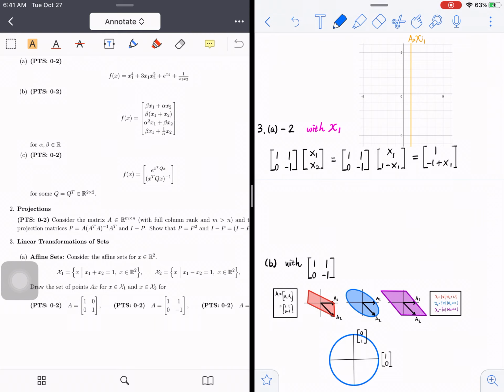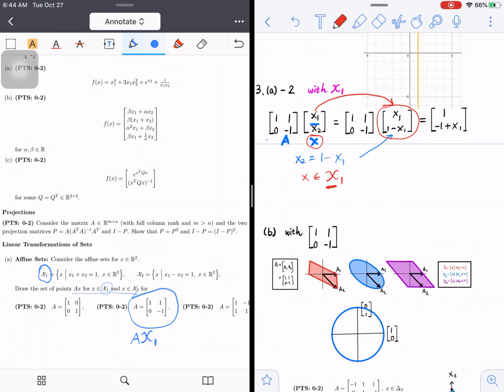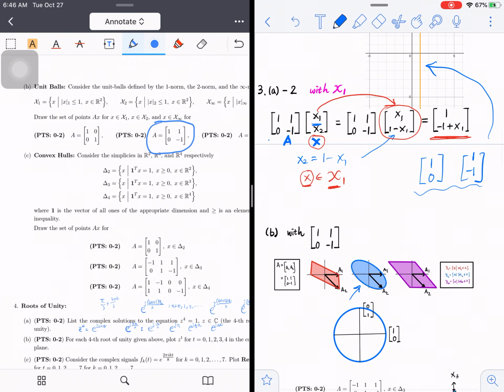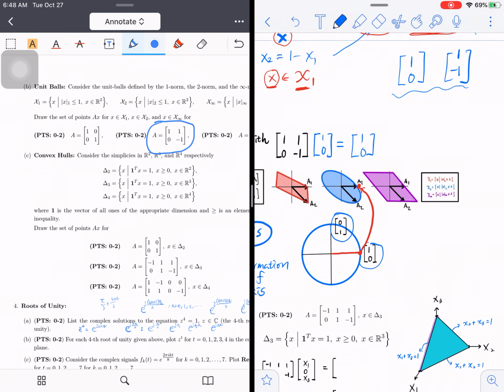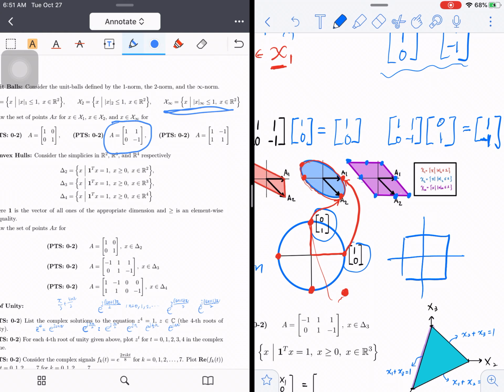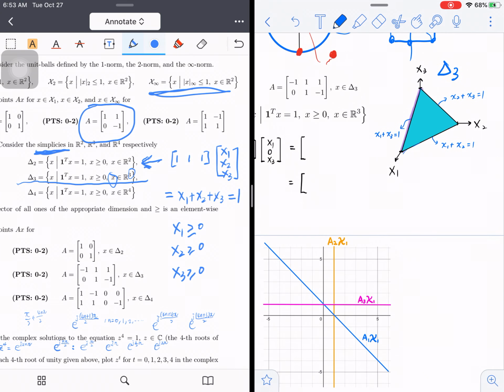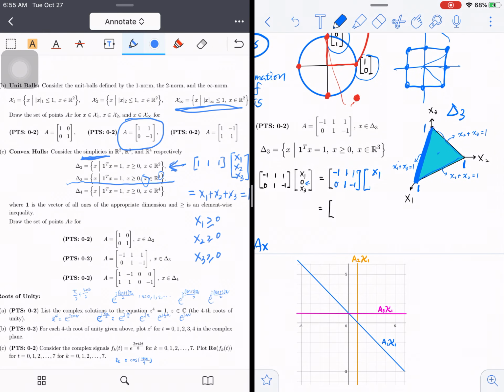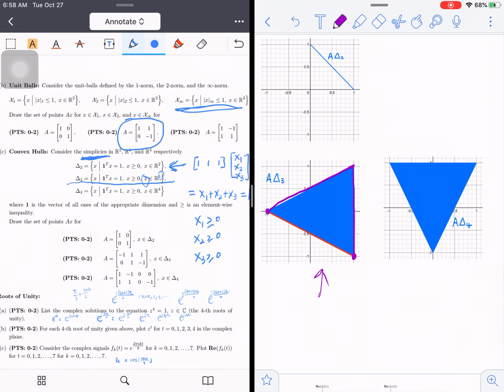EE510 Homework 2, problem3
This video helps you understand the materials in the solution.